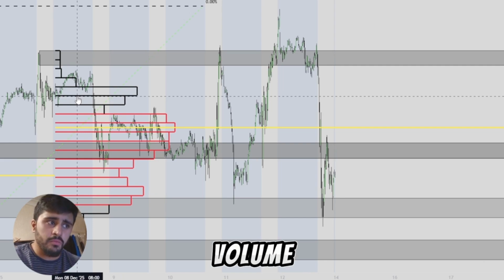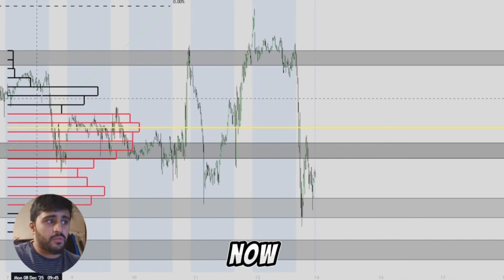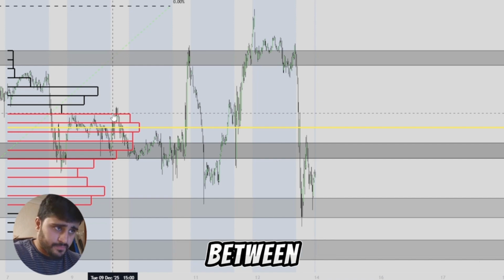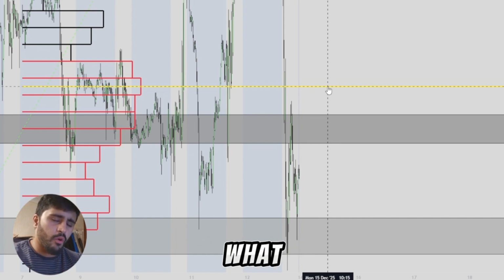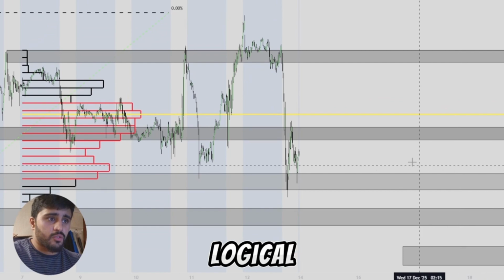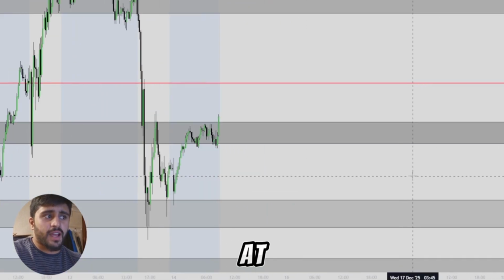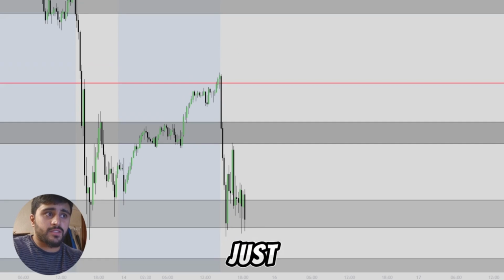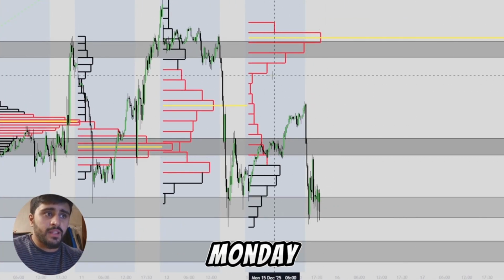20 March 2026